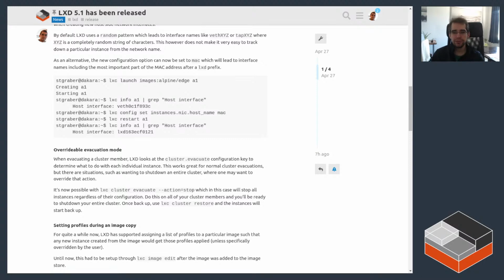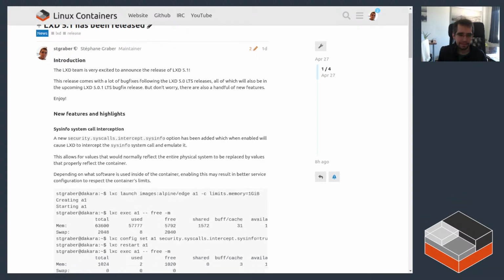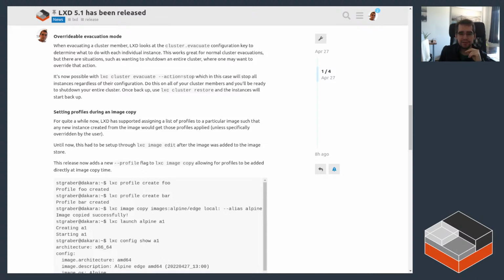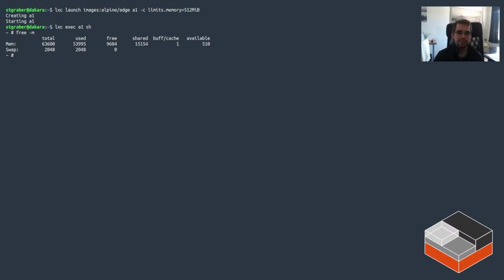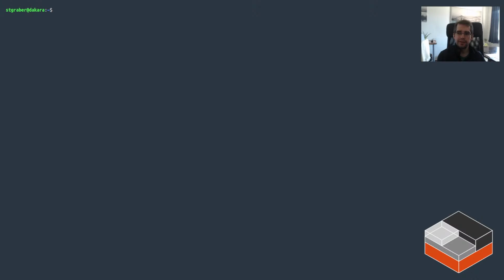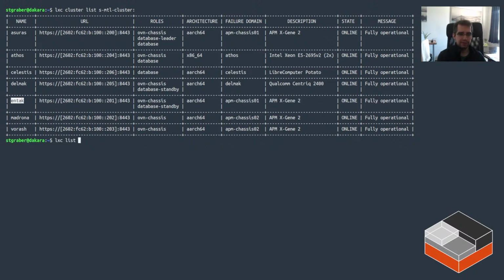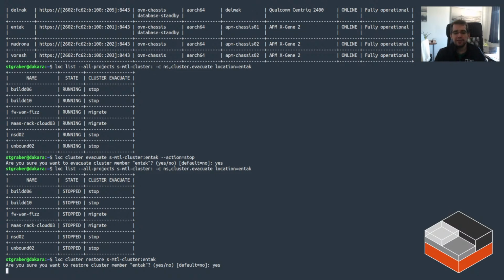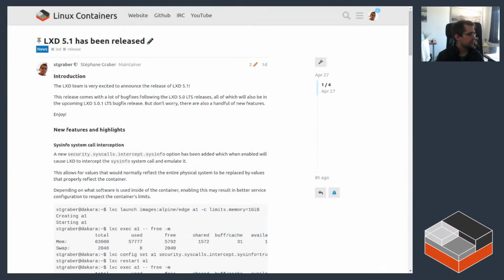What's new in LXD 5.1?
Let's go over what's new in the freshly released LXD 5.1!
And then demo every one of them.

Main features:
 - Sysinfo system call interception
 - lxc cluster role sub-command
 - lxc storage volume info shows volume total size
 - Configurable host network interface naming pattern
 - Override-able cluster evacuation action
 - Setting profiles during an image copy

TIMESTAMPS:
0:00 Introduction
1:35 Going through the announcement
7:45 DEMO: Sysinfo system call interception
9:37 DEMO: lxc cluster role
10:40 DEMO: lxc storage volume info
11:20 DEMO: Network interface naming
13:39 DEMO: Cluster evacuation action
16:52 DEMO: Profiles during image copy
18:59 Conclusion